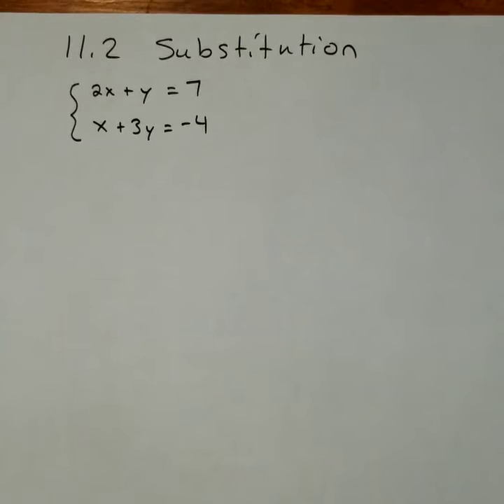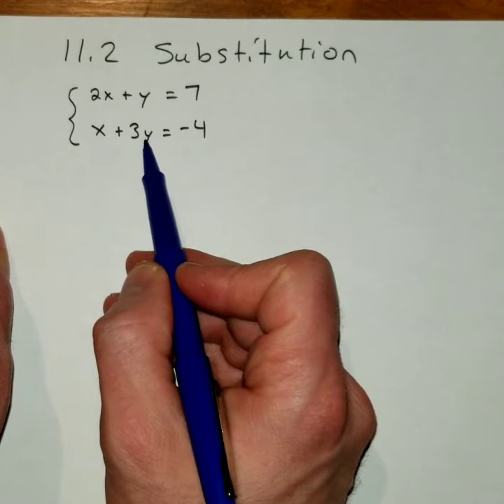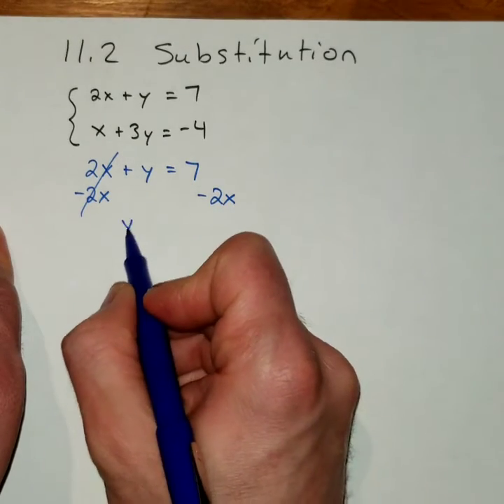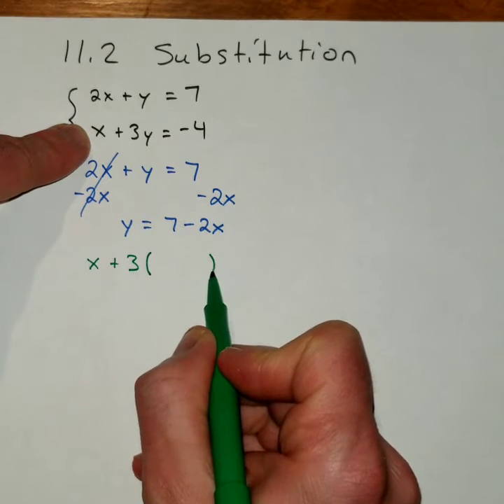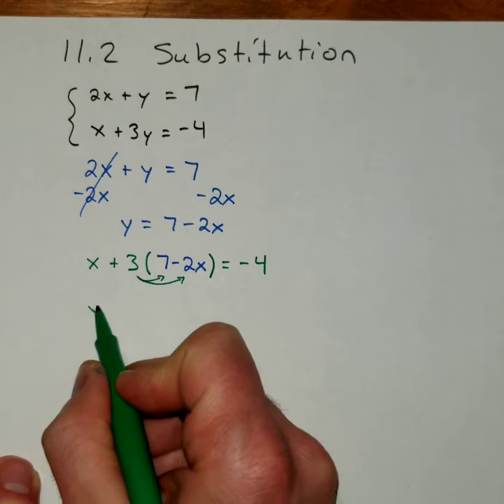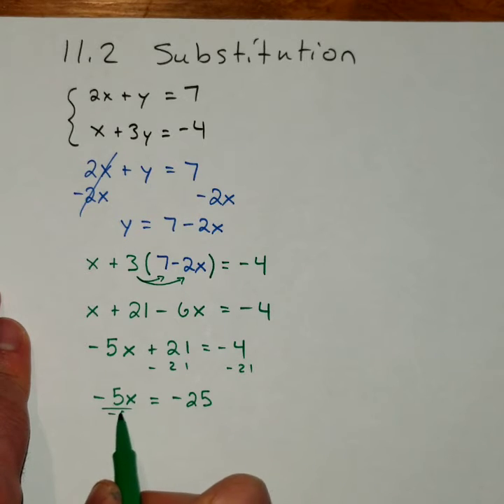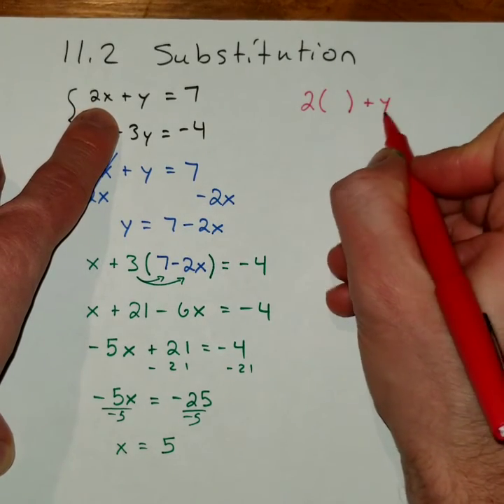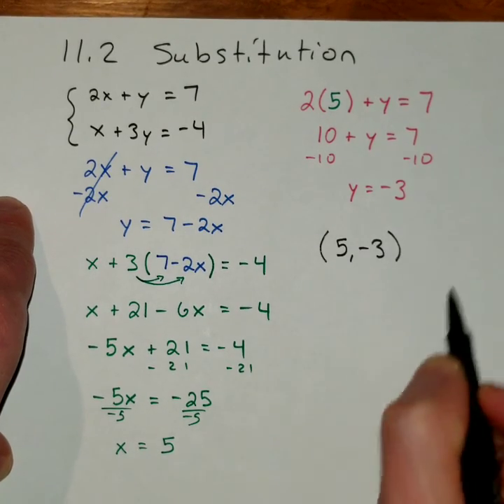Substitution part 2